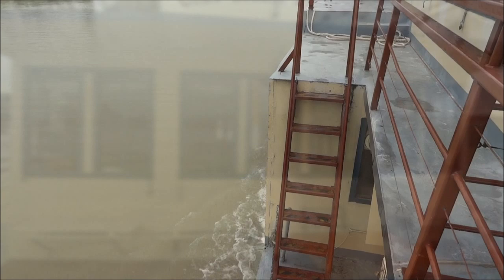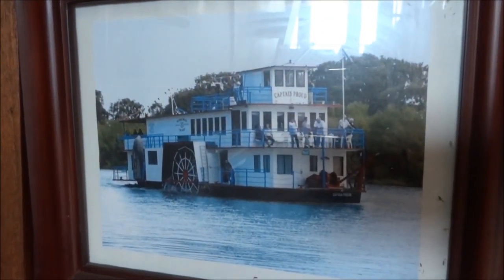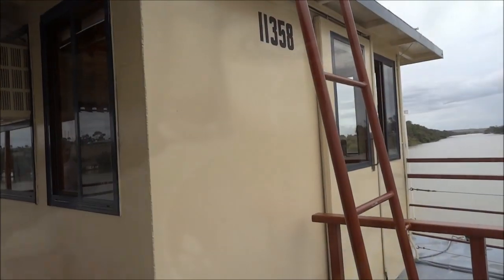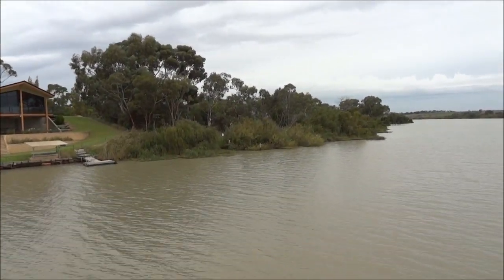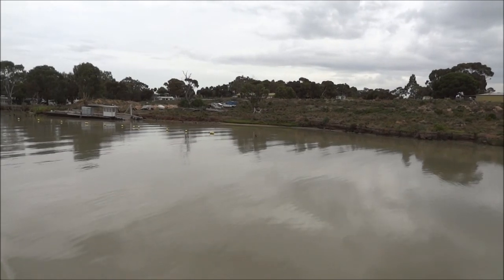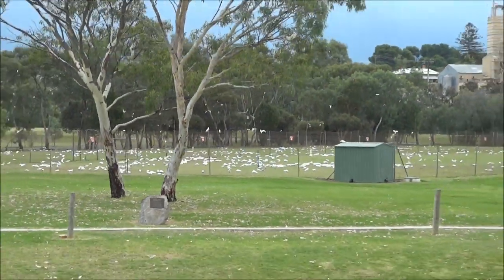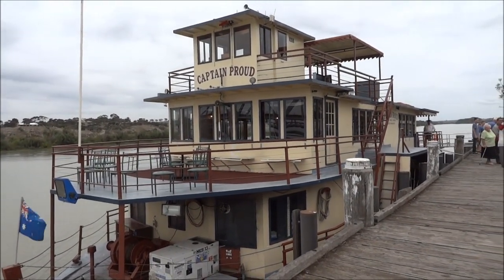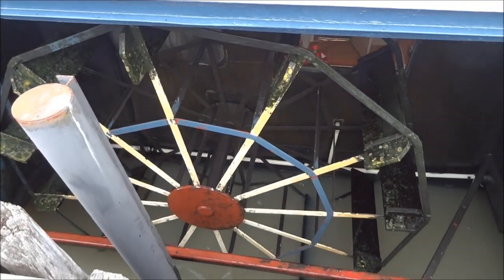Murray River Australia. Paddle Boat.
Murray River Australia. Paddle Boat.South Australia. Russian girl travels to Australia :)

Australia, South Australia Attractions, What to see in South Australia, What to see in Australia, Trip to Australia, Australia must see